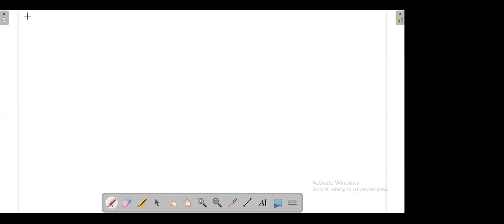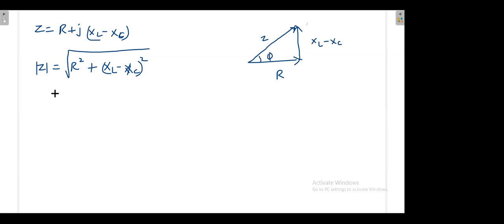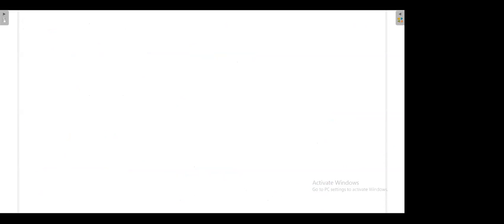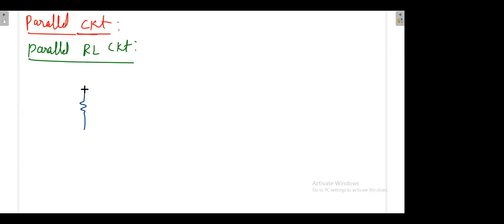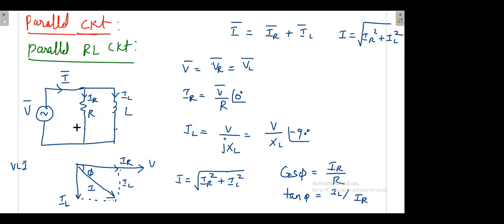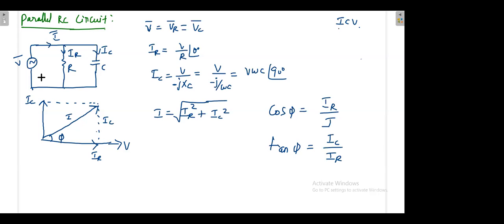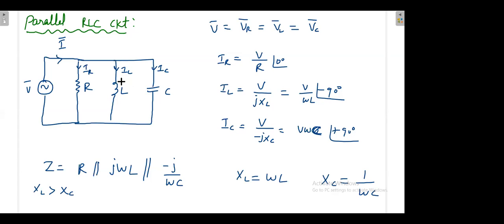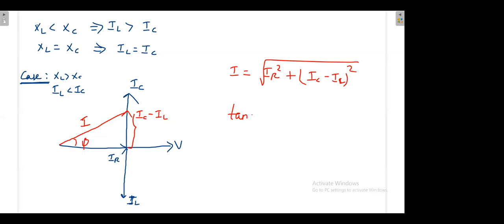23. Series RLC, Parallel RLC Circuit